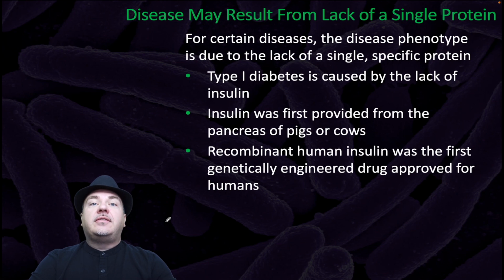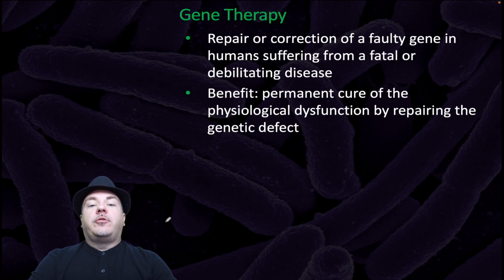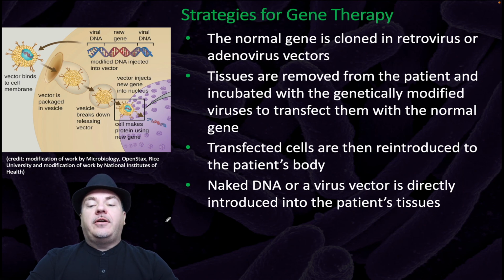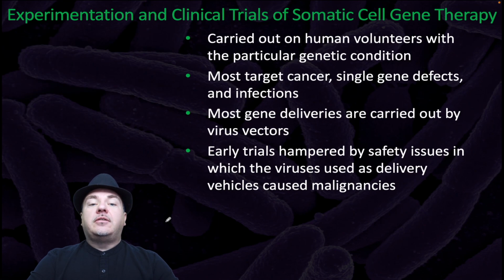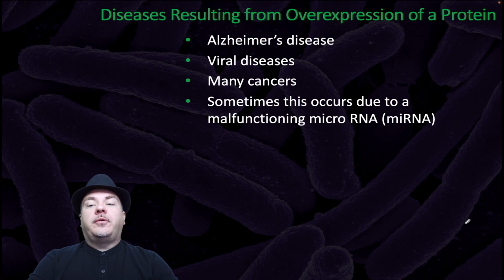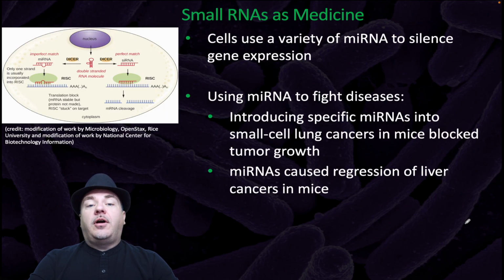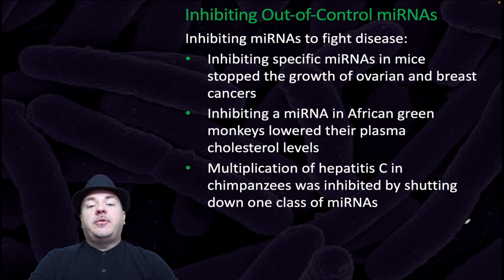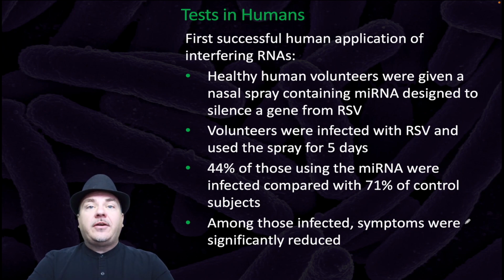Genetic Treatments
In this video we will cover genetic treatments. This corresponds with Chapter 10.3 of Microbiology A Systems Approach.